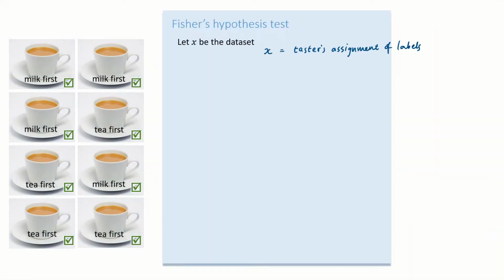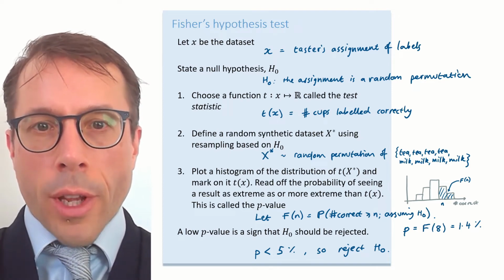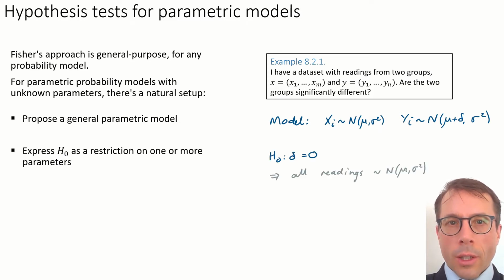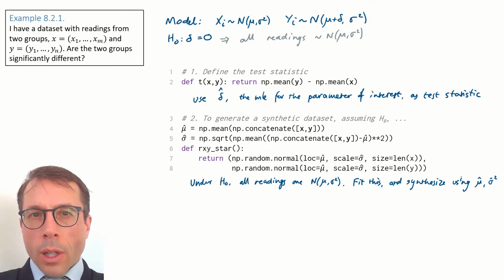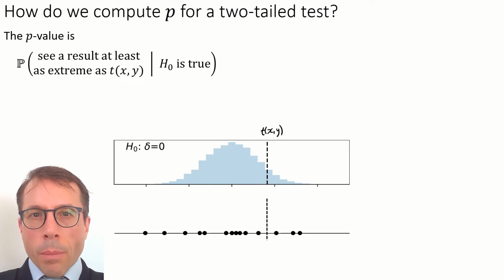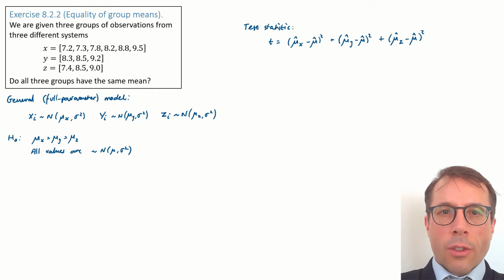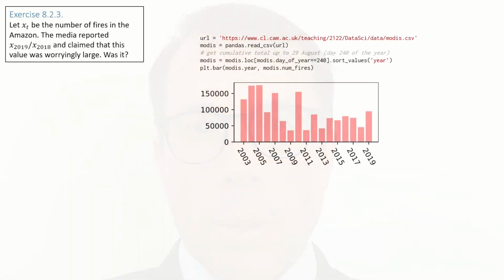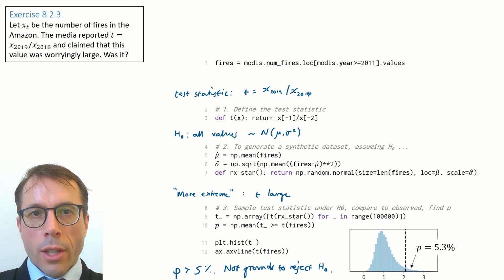8.2 Hypothesis testing and p-values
How much evidence is enough to persuade you to reject your default beliefs? Fisher's hypothesis testing procedure gives an answer.

Second year Data Science and Machine Learning course, Cambridge University / Computer Science. Taught by Dr Wischik.